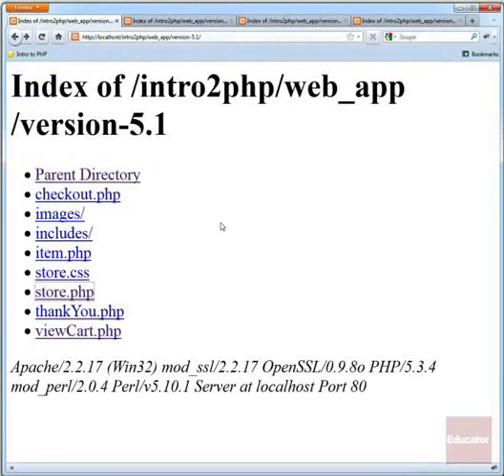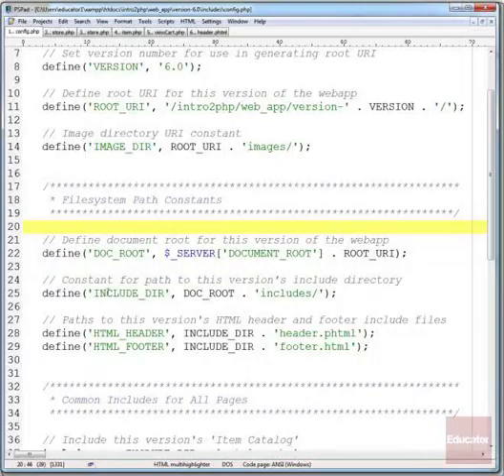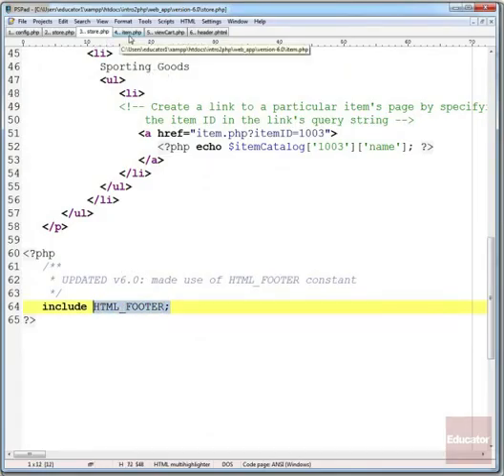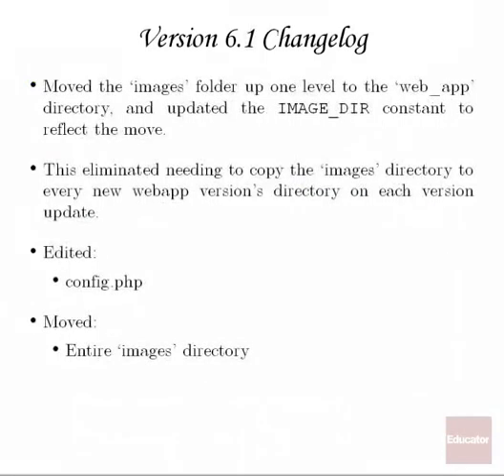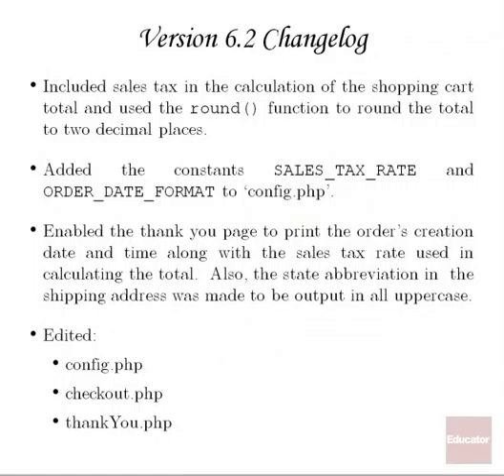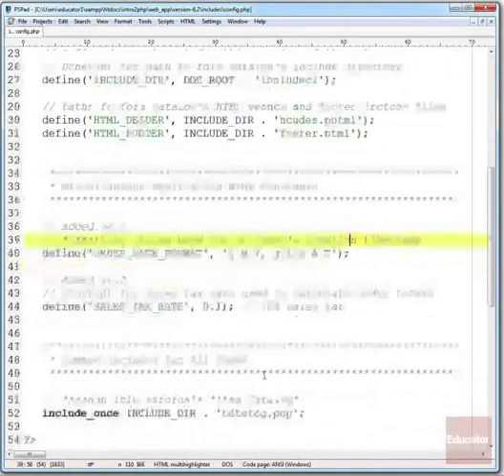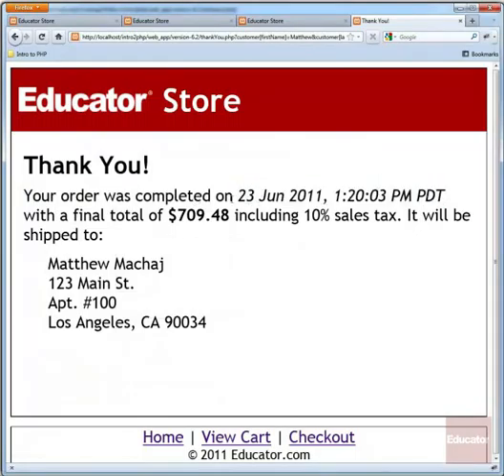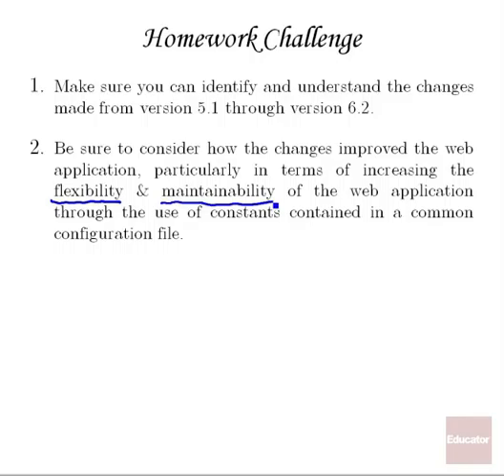20 Web Application Development